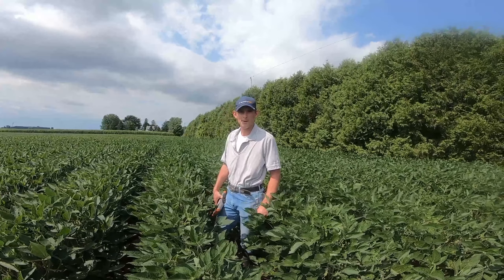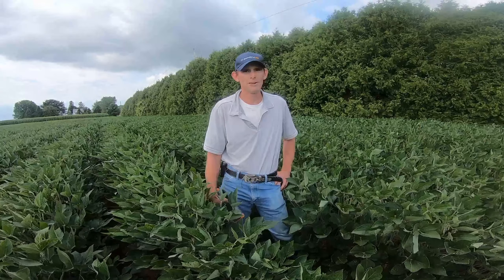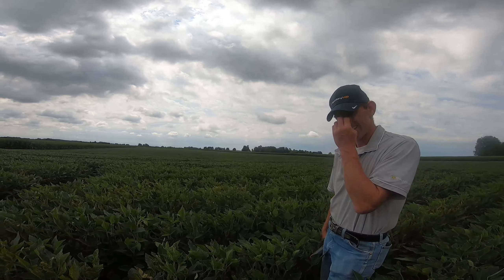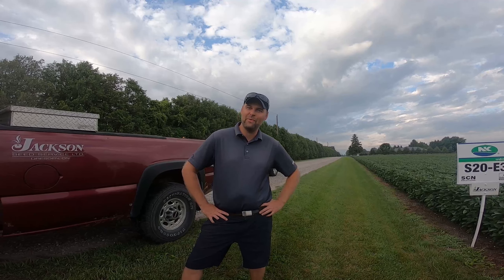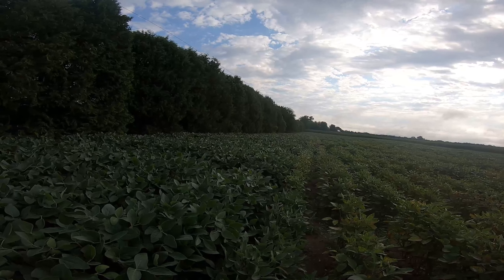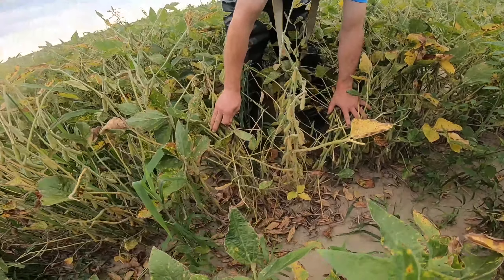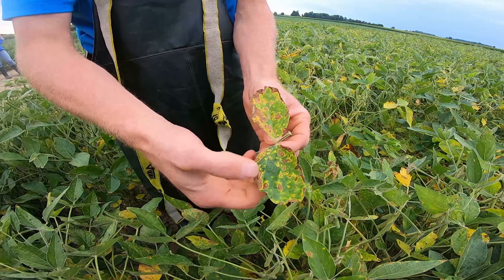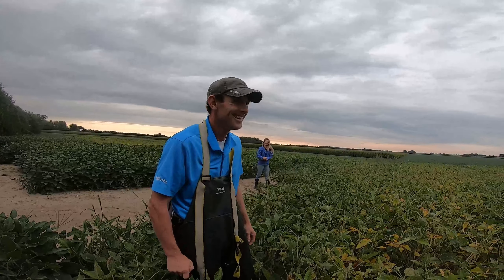How SDS Affects Soybeans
I went out to Syngenta’s SDS plot today and learned the impacts that sudden death syndrome has on soybeans.